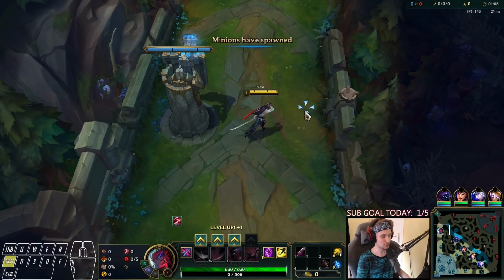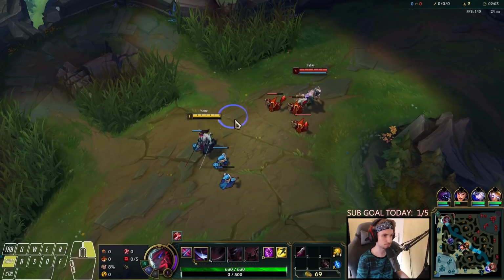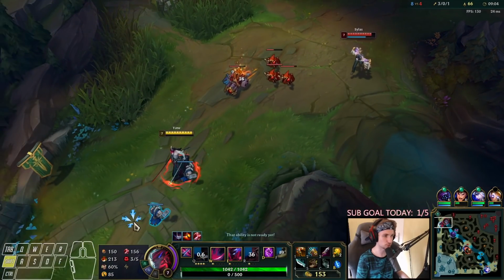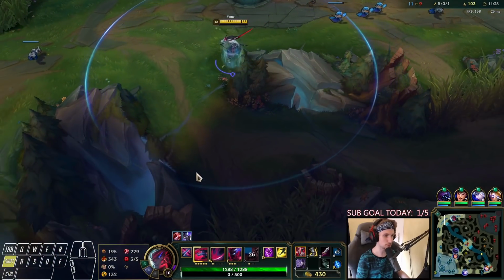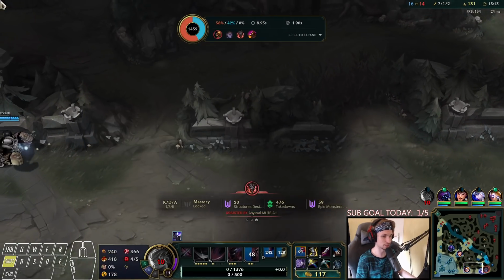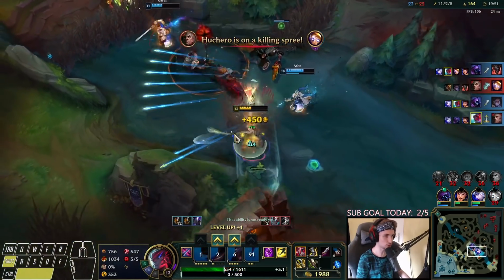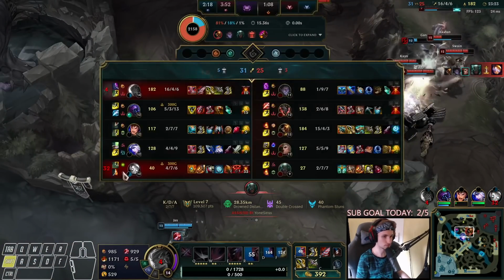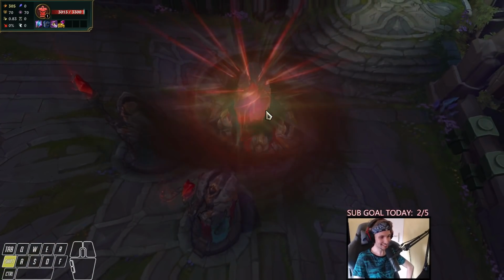YONE TOP IS NOW OFFICIALLY A TOPLANE ASSASSIN - S11 YONE TOP GAMEPLAY (Season 11 Yone Guide)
Season 11 Yone Runes: explained at beginning of the video.

season 11 Yone Build:
(shieldbow - berserker greaves - infinite edge - mortal reminder - bloodthirster - guardian angel)